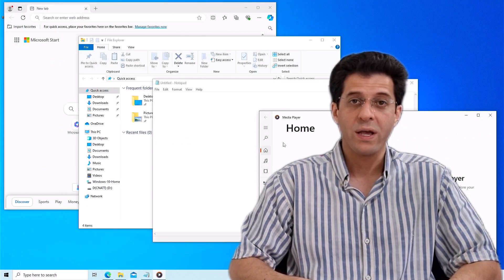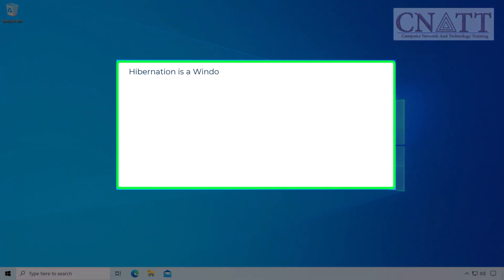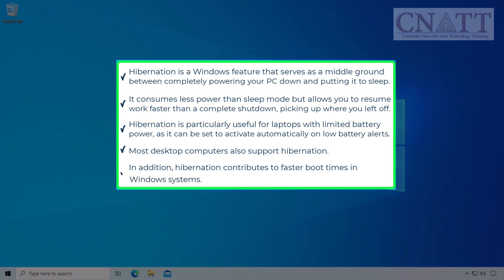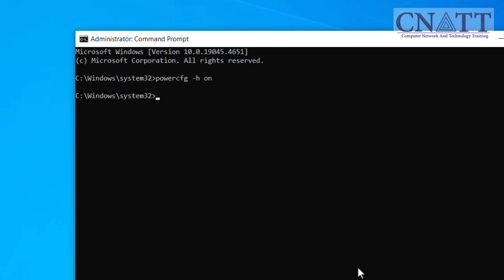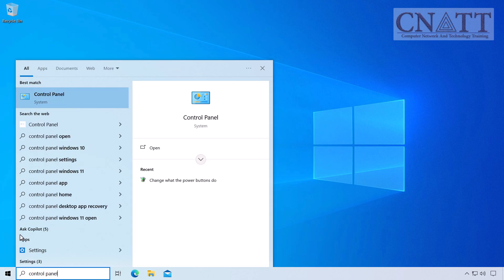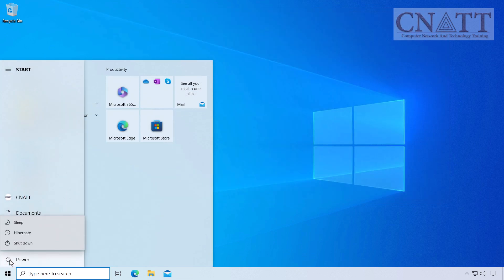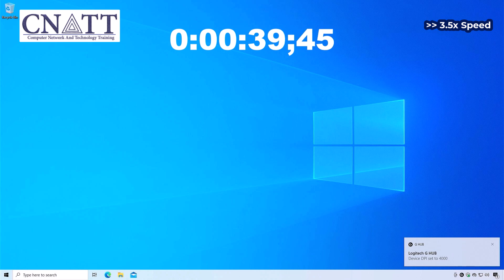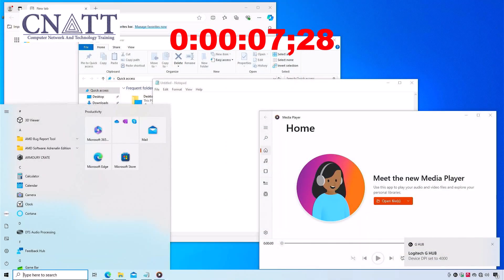How To Enable Hibernate in Windows 10 (And Add It To Power Menu)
We will show you how to enable Hibernate mode and add it to the power menu in Windows 10.

At the end of the tutorial, we will compare the boot speed between shutdown and hibernate.

*⏰Timestamps⏰*

00:00 Intro
00:47 What is Hibernation?
01:30 Step 1: Enable Hibernate Mode in Windows 10
02:08 Step 2: Add Hibernate to the Windows 10 Power Menu
02:59 Shutdown vs. Hibernate Boot Speed

Hibernate mode is great because it allows you to save your current session and quickly resume where you left off without using any power.

You might be wondering: should I use Sleep mode or Hibernate mode? Here's a quick answer:

Sleep Mode: Fast wake-up, uses a small amount of power, ideal for short breaks.

Hibernate Mode: No power usage, slower wake-up, ideal for long breaks.

What is Hibernation?

Hibernation is a Windows feature that serves as a middle ground between completely powering your PC down and putting it to sleep.

It consumes less power than sleep mode but allows you to resume work faster than a complete shutdown, picking up where you left off.

Hibernation is particularly useful for laptops with limited battery power, as it can be set to activate automatically on low battery alerts.

Most desktop computers also support hibernation.

In addition, hibernation contributes to faster boot times in Windows systems.

Step 1: Enable Hibernate Mode

First, we need to open the Command Prompt with administrative privileges.

Open the Start menu, type 'CMD', and run it as administrator.

In the Command Prompt window, type the following command:

powercfg -h on

Press Enter to execute the command. This enables the Hibernate mode on your system.

Once the command is executed successfully, you can close the Command Prompt window.

Step 2: Add Hibernate to the Windows 10 Power Menu

Next, let's add Hibernate to the power menu for easy access:

Open the Start menu, type "Control Panel," and select it from the search results.

Go to "System and Security," then under "Power Options," click on "Change what the power buttons do."

Click on "Change settings that are currently unavailable."

Under "Shutdown settings," check the box next to "Hibernate" and click the "Save changes" button.

In this case, Hibernate will be added to the options in the power menu.

By clicking on it, your computer will enter hibernation mode.

In the upcoming tutorial, we will show you how to set your computer to automatically enter Hibernate mode.